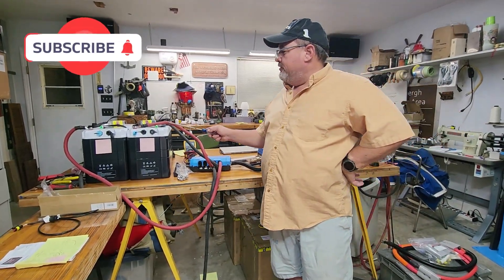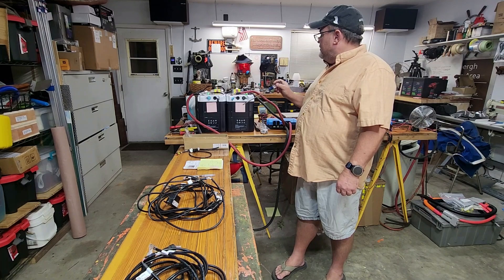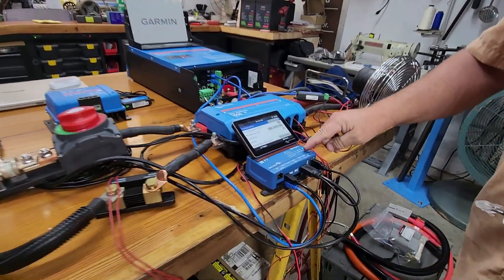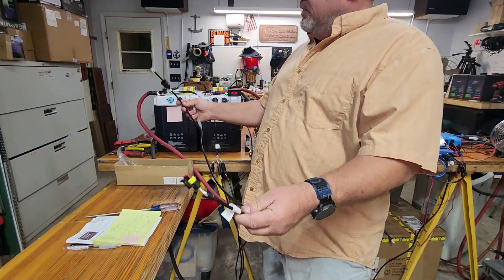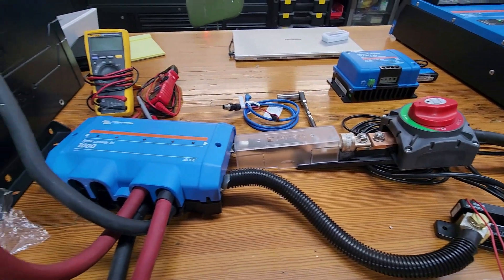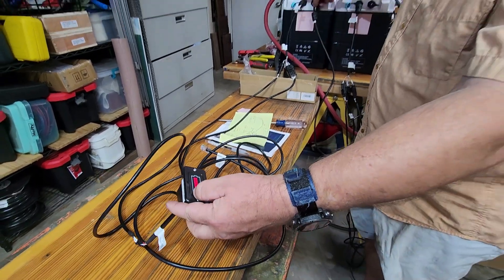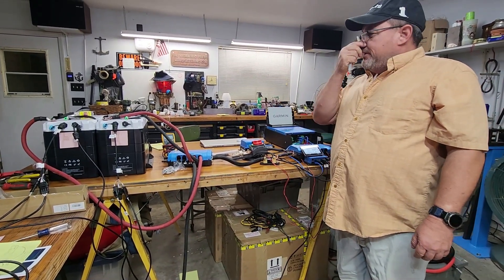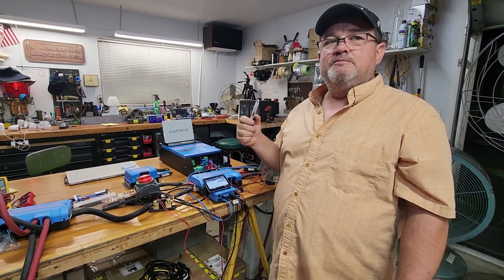Epoch Lithium 460AH V1 Daisy chain hook up with Victron Comm to Cerbo GX. **Not for V2 batteries**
***Please note that the cable described to connect batteries with comm now comes with every battery sold. No need to order anything additional.

Please see this video on more details regarding the hook up and use of the Cerbo GX

**IMPORTANT UPDATE** One thing I just became aware of is that this particular batter has a 500 amp class T fuse INSIDE of it with an AIC rating of 50k. That's a game changer and something I have never seen before. Please go see Ben Stein's video over at Panbo channel to watch his teardown of this battery.

This is a video covering the basic hook up of the Epoch 460AH Lifepo4 battery with Victron V2 protocol. This allows the Epoch battery internal BMS to dictate charge control of the CerboGX/Multiplus II for a seamless and simple hook up. Using a high quality battery with the Victron V2 protocol is a huge time saver and takes much of the guess work out and eliminates tweaking and monitoring over time.